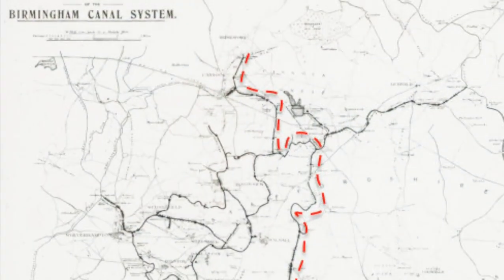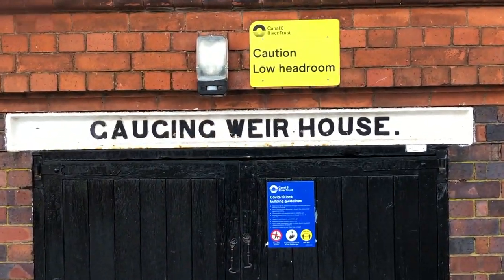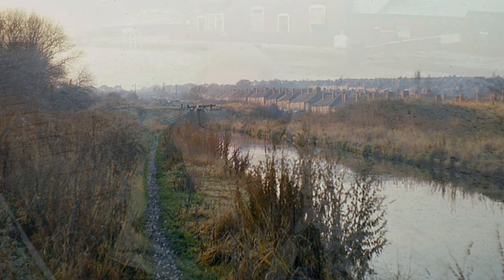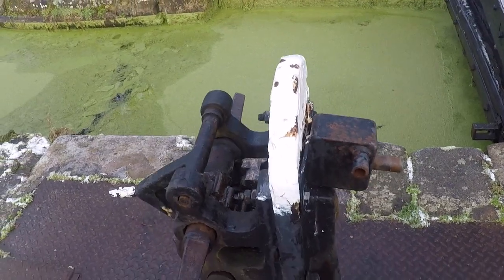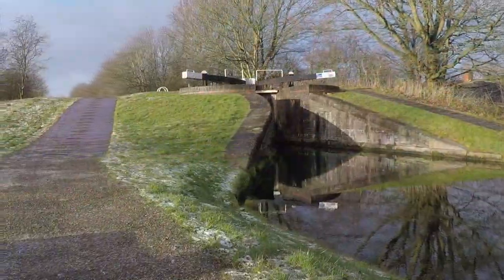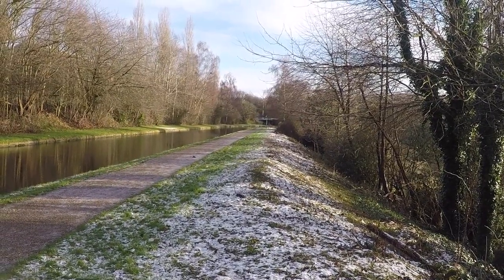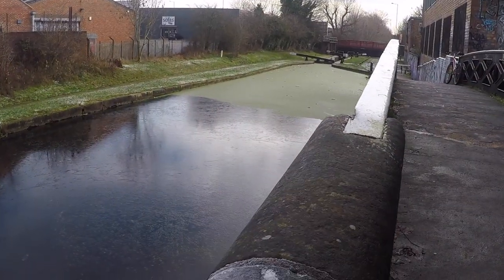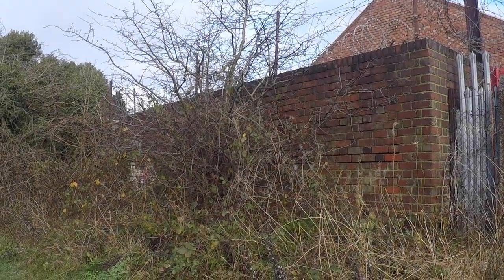4.6 Cannock Coal to College Road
The continuing journey along the old canal coal route, taking supplies from the mines of Cannock to the industries of Birmingham.
In this episode we pass down the Perry Barr locks, exploring how they were built and piecing together the remaining fragments of the BCN's last operational back pumping system.